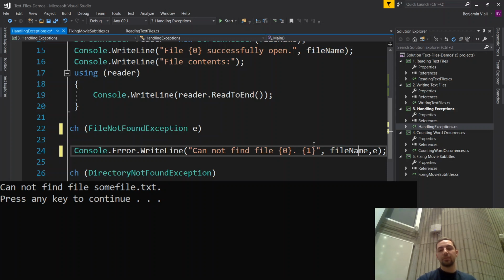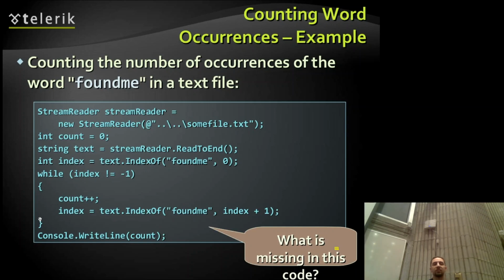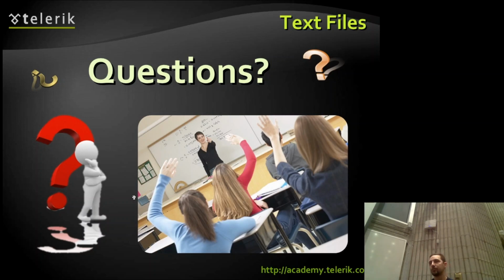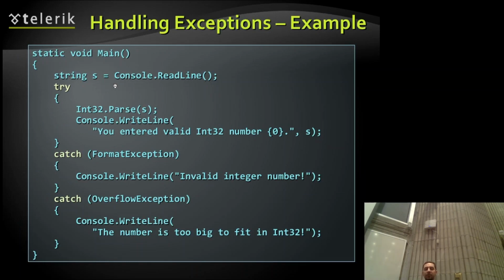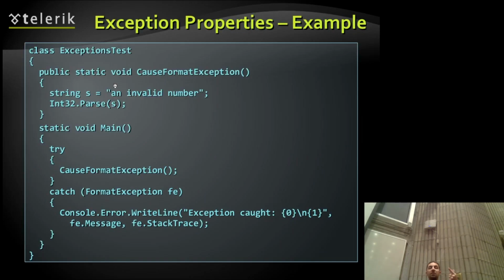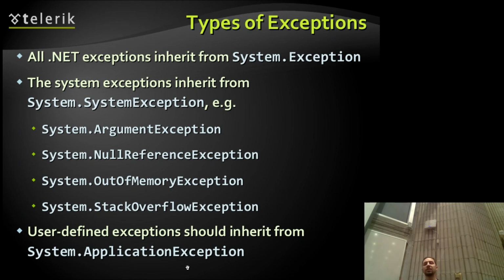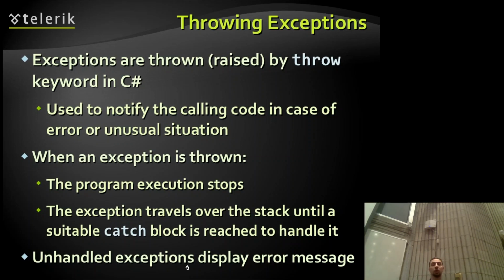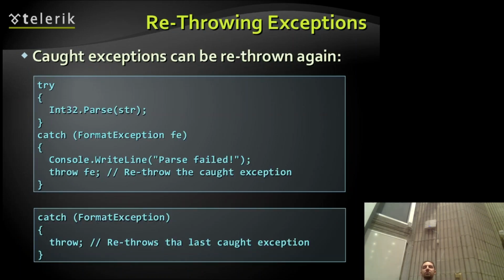File IO part 2 and Exceptions 2020 02 12 16 05 23